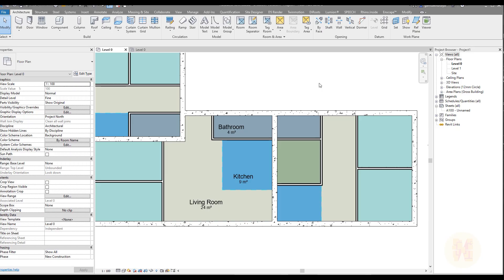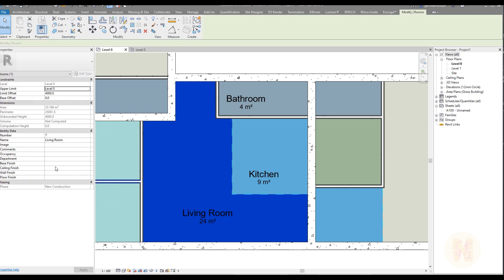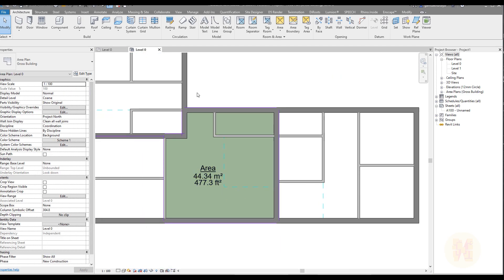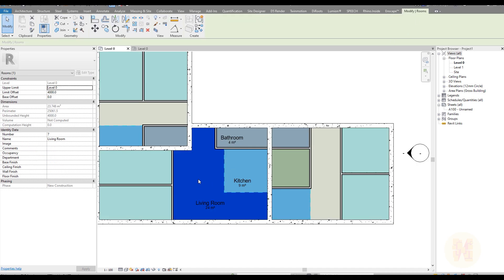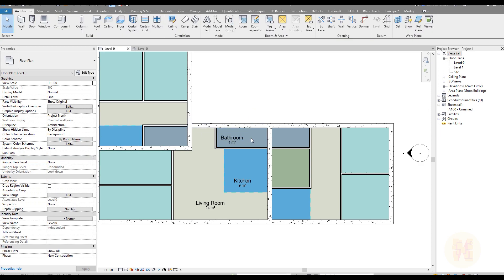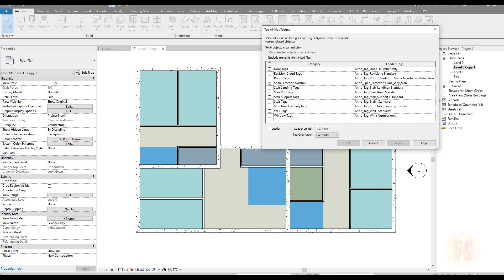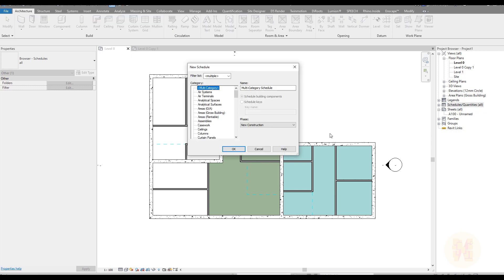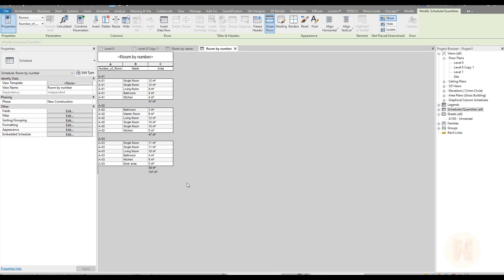Rooms Unificationin Revit | Tips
In this video, I will show you 3 simple dynamo scripts which will help you even if you don't know Dynamo at all

𝑫𝒐𝒏'𝒕 𝒇𝒐𝒓𝒈𝒆𝒕 𝒕𝒐 𝒈𝒊𝒗𝒆 𝒍𝒊𝒌𝒆 👍 𝒇𝒐𝒓 𝒕𝒉𝒊𝒔
💬 𝗚𝗘𝗧 𝗖𝗢𝗡𝗡𝗘𝗖𝗧𝗘𝗗💬